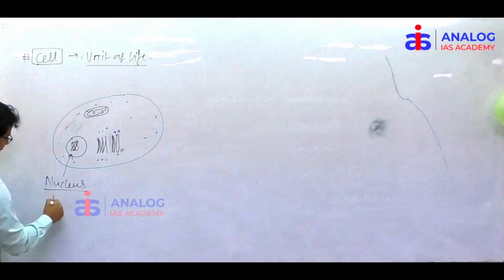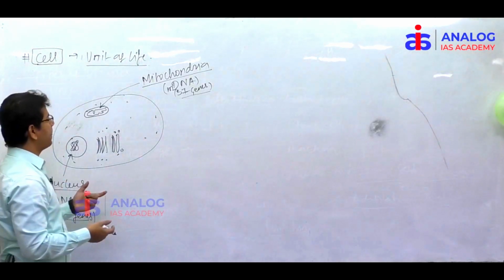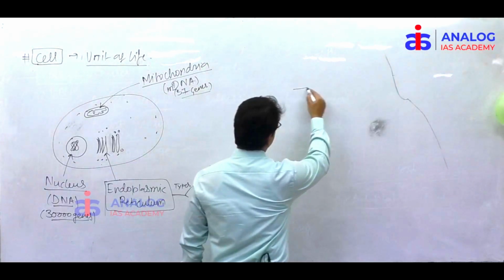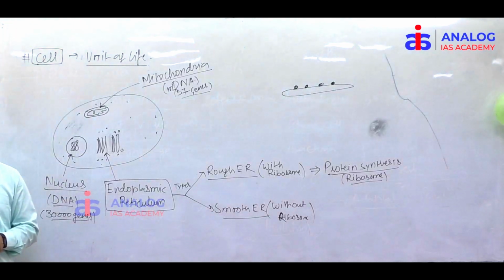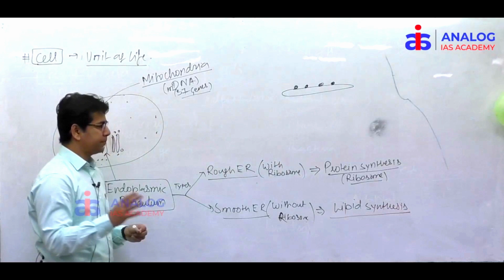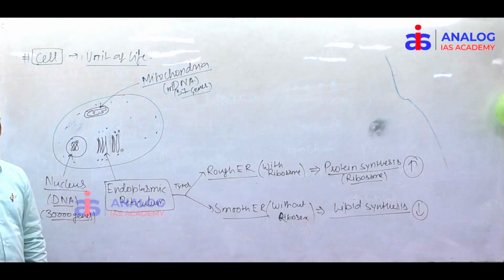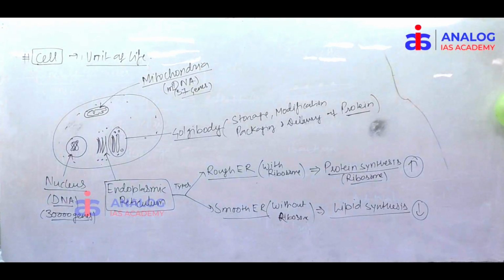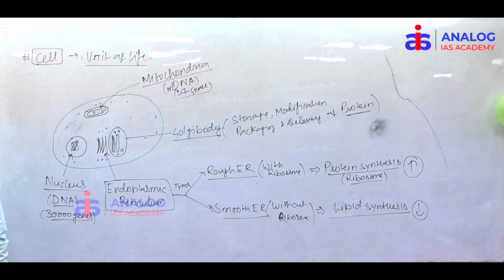What is Cell and its Content ? | Mr. Ritesh Rajan | IAS/IPS | ANALOG IAS